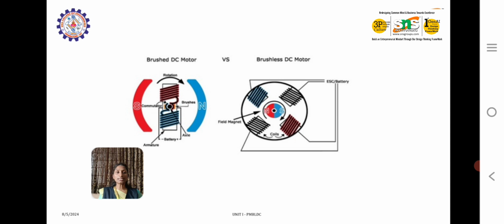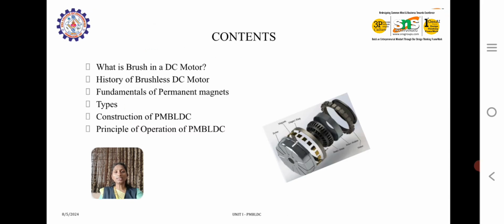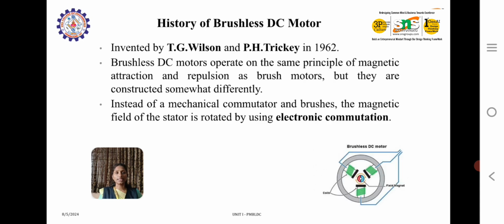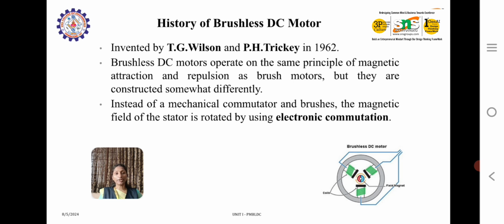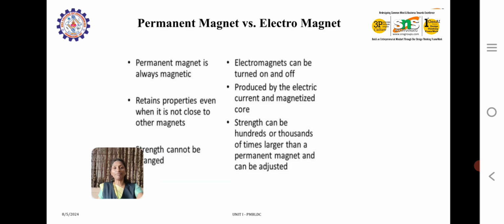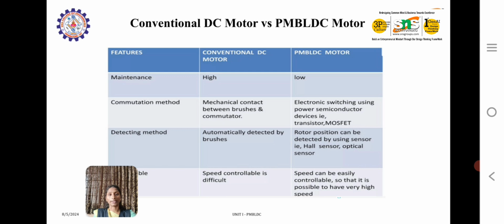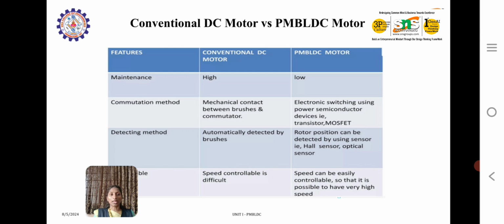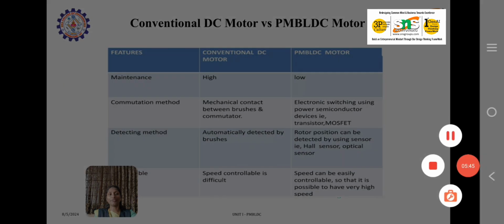Divya Banu.P| Fundamentals of Magnet| SNS Institutions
In this video I have discussed Fundamentals of Magnets